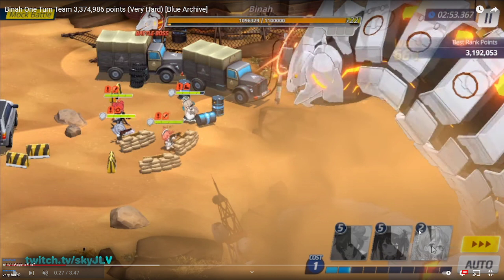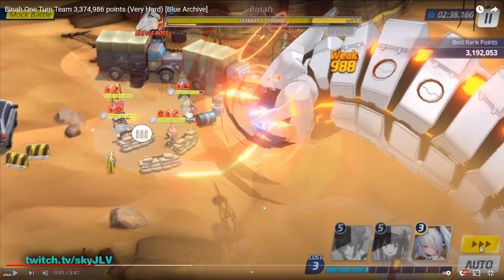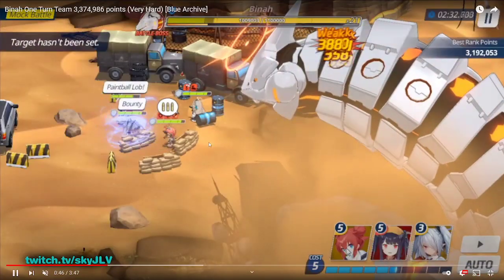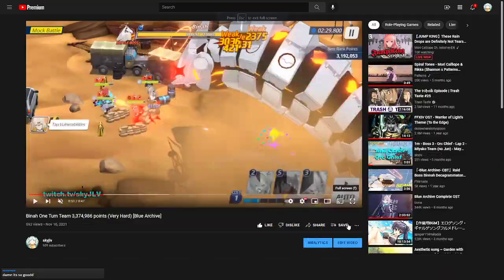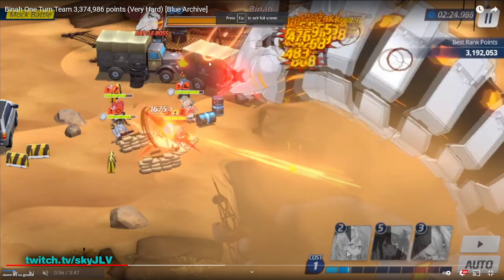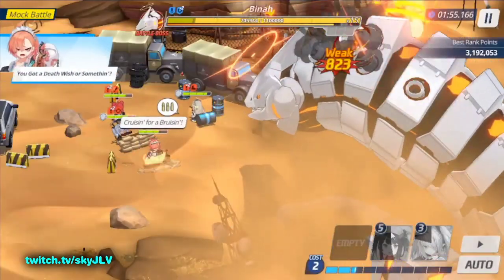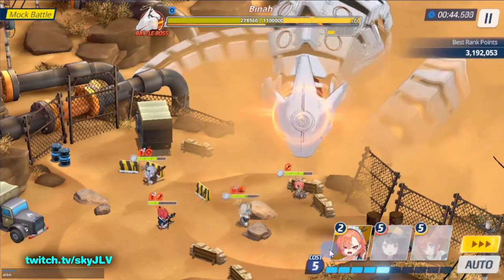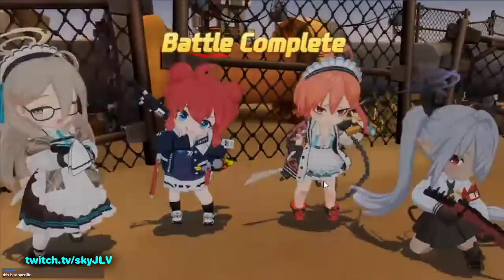In-Depth Explanation of My One Turn Very Hard Binah Raid Run (Blue Archive)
I explained this on my stream so I figure to share it in youtube also.
Why I did the things I did. I'm constantly improving though. Currently Rank 32 in Day 2 (including hackers). Still working on Hardcore clear run